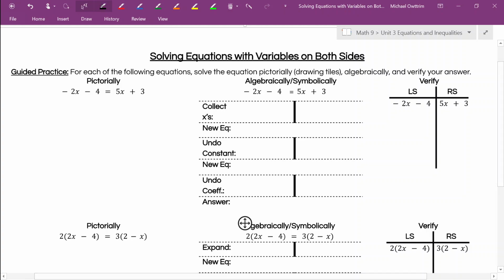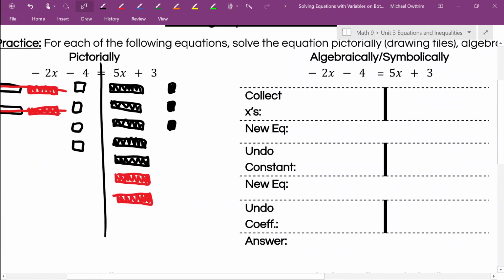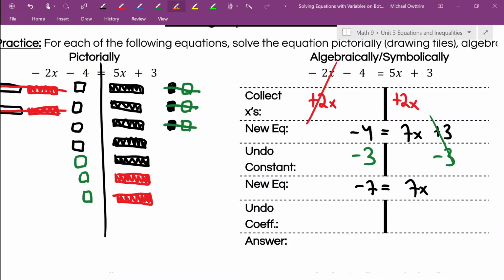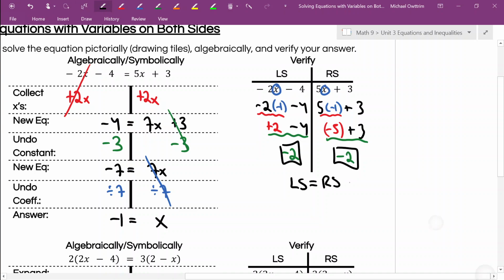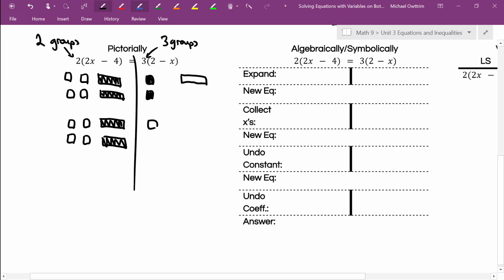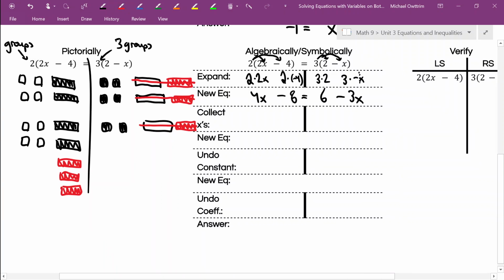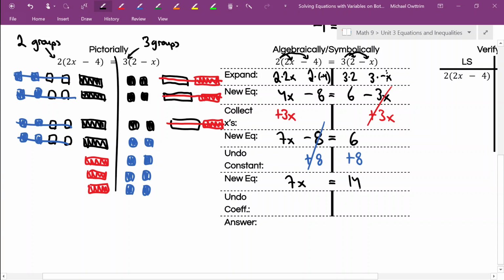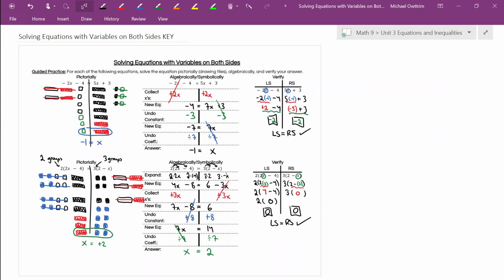Math 9: Solving Equations with Variables on Both Sides - Guided Practice KEY